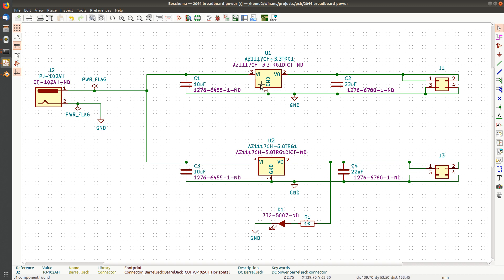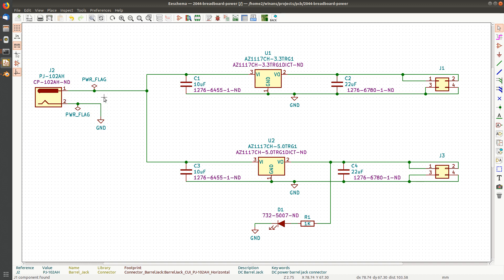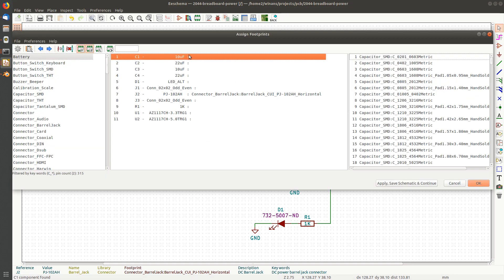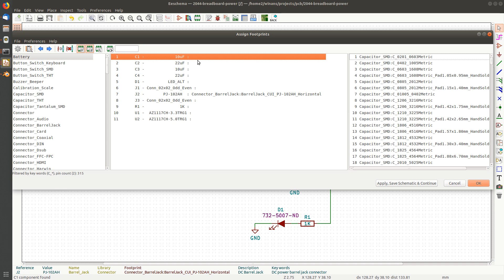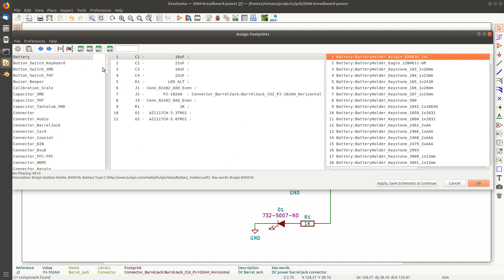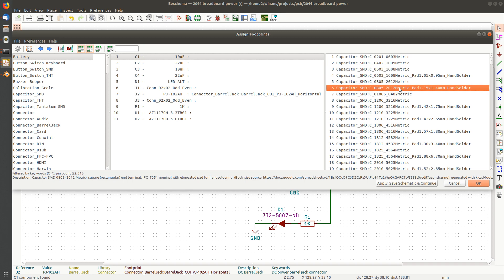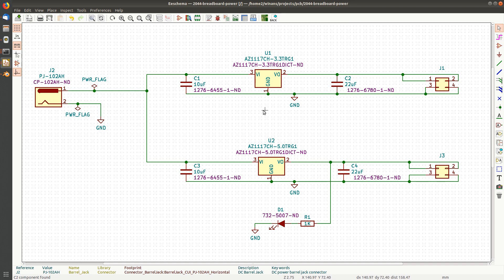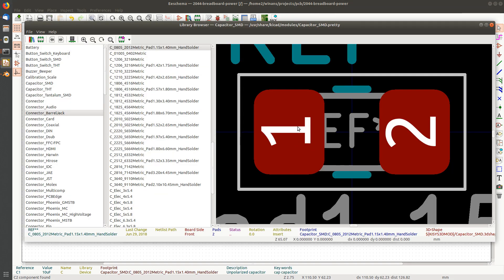KiCad 5 #3 Footprints & Netlist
Adding PCB footprints to a design and exporting the netlist in preparation for laying out a PCB.